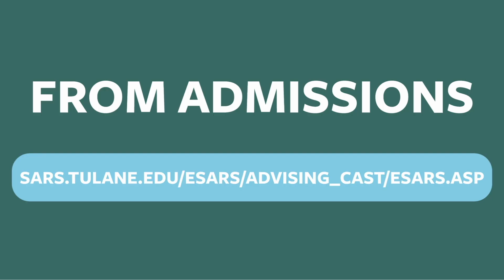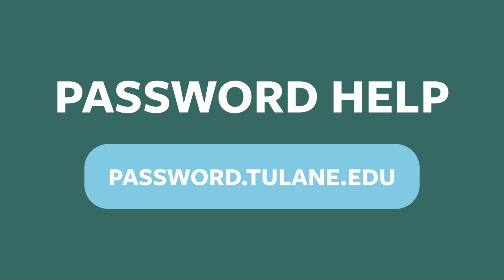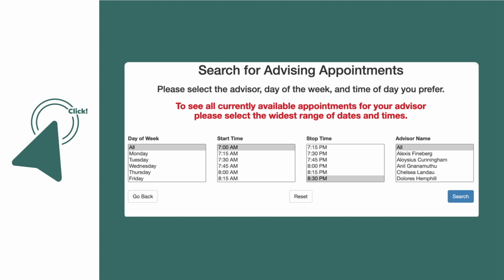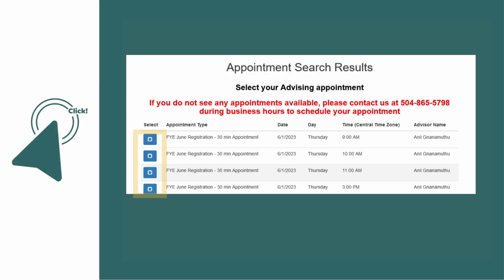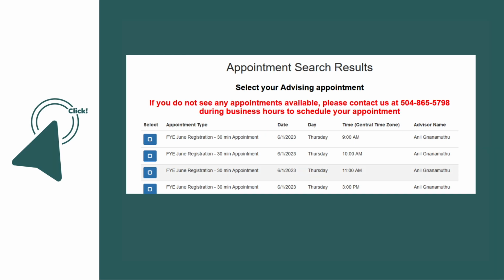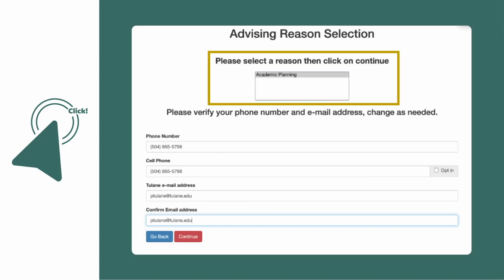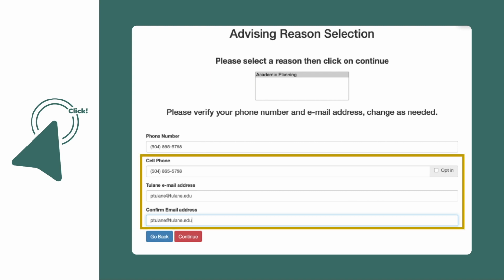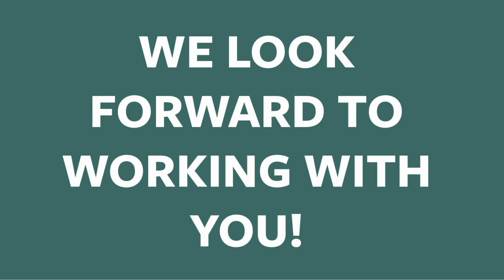First Year Advising & Registration - How To Make An Appointment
Welcome to Tulane, First-Year undergraduate students! This video explains how to make a June advising appointment to register for your first set of Fall classes.